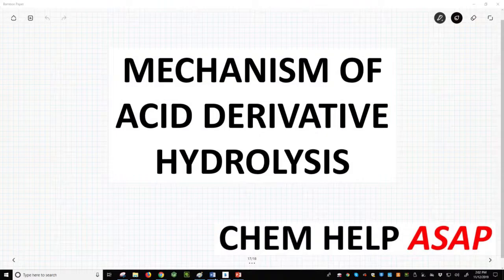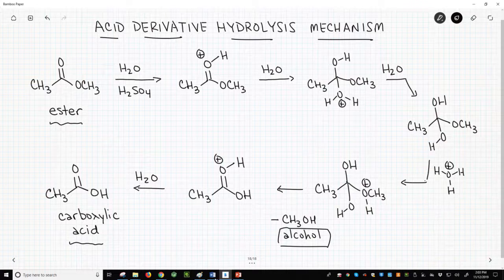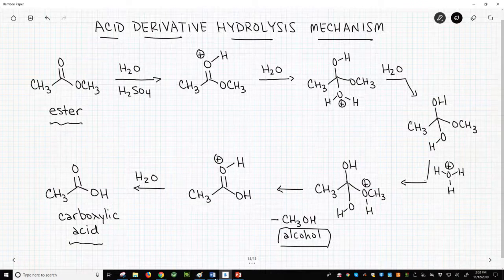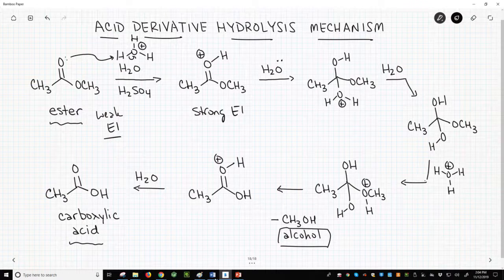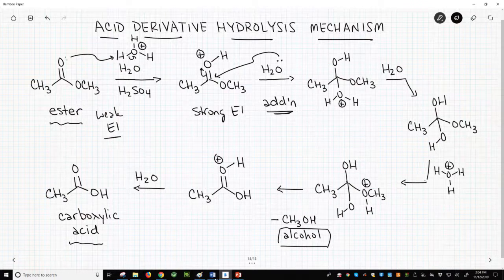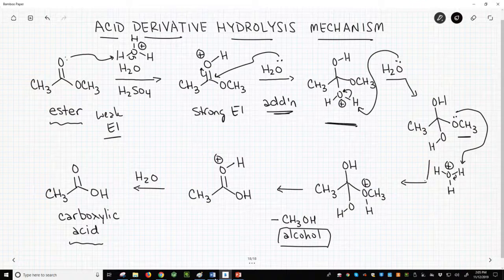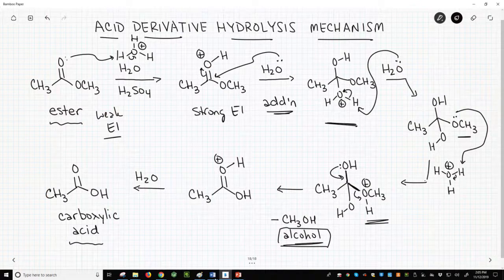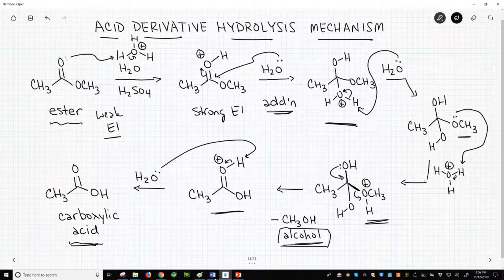acid-catalyzed mechanism of ester hydrolysis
The mechanism for the acid-catalyzed hydrolysis of esters is very similar to the other acid derivatives.  The reaction starts with protonation of the ester carbonyl.  Water attacks the carbonyl in an addition reaction.  After two proton transfers, the OR' group can be lost as an alcohol.  A final deprotonation with water gives the carboxylic acid product.  Amides, nitriles, and acid chlorides follow a very similar reaction to give carboxylic acids.